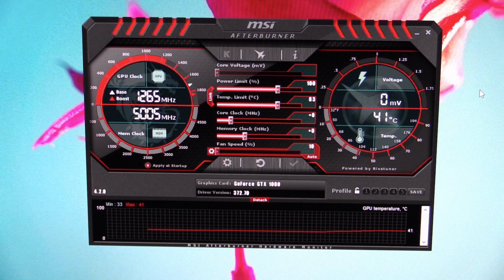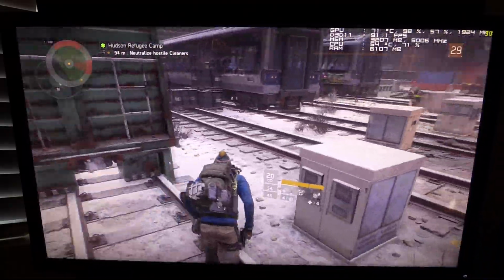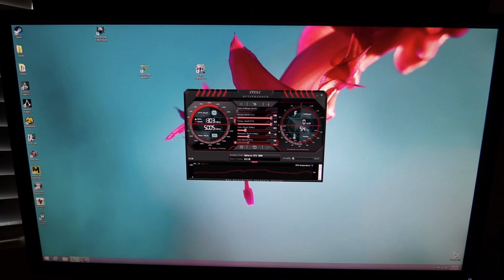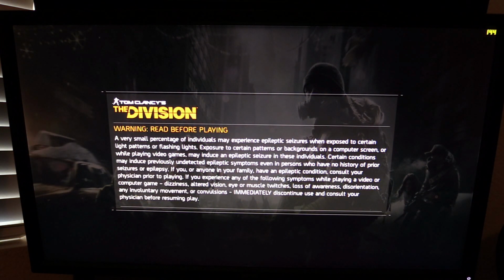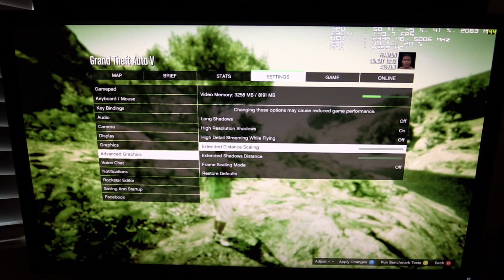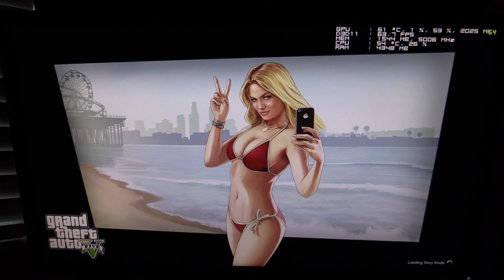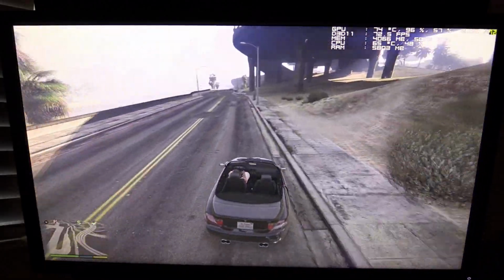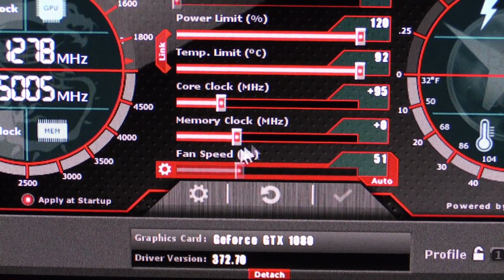How I overclock Pascal cards: GTX 1080 - GTX 1070 - GTX 1060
This is my quick and dirty way of figuring out my GPU's potential.  In this video, I walk you guys through how I overclock a brand new card.  This was my first GTX 1080, so it was a completely "blank slate" experience.

Note (and somewhat of a spoiler for the video):  I have decided to raise the fan speed, in my custom fan profile.  During this video, I was leaning toward not doing it, but I have decided to.  I'll explain why in an upcoming video.

Update- Where the overclocked settled to, and the state of gaming at resolutions higher than 1080p (and how good the Pascal cards are)

i7 6700
16GB RAM
EVGA GTX 1080 SC
SSD
Windows 10